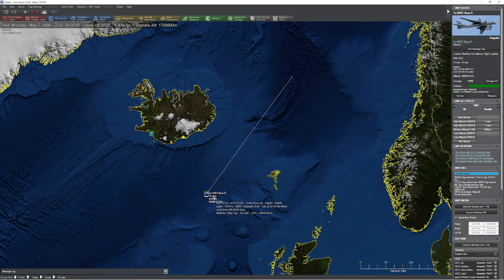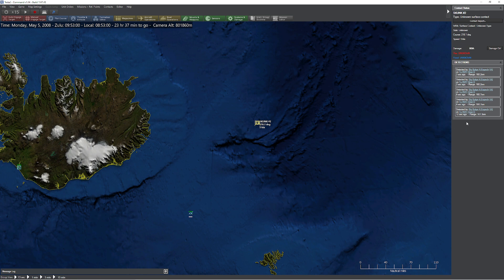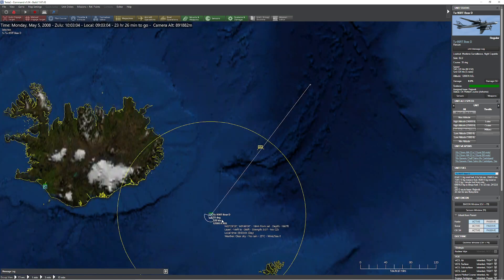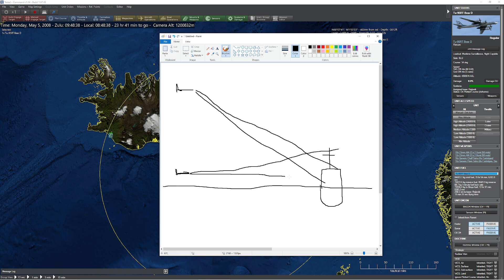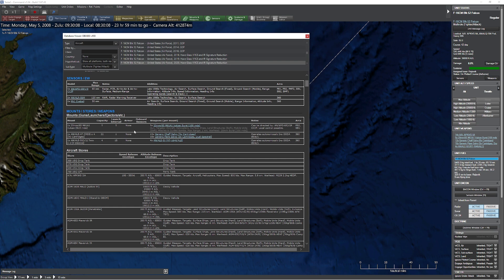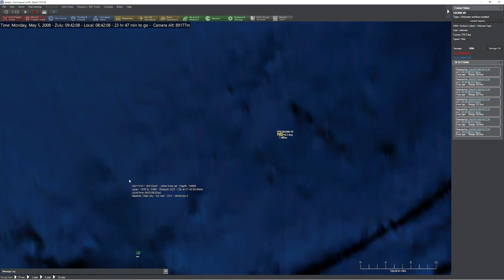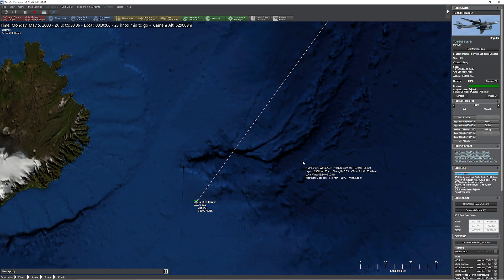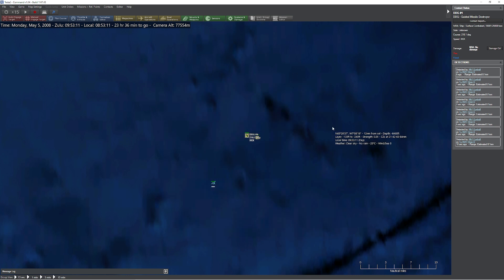C: MO - MPA Altitudes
In this video we take a look at the impact of altitude in a maritime patrol mission.